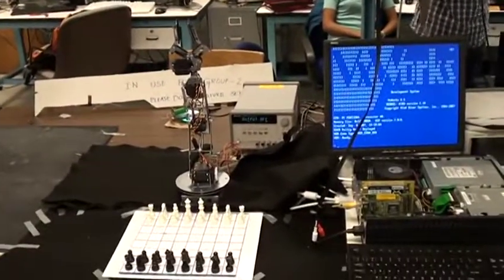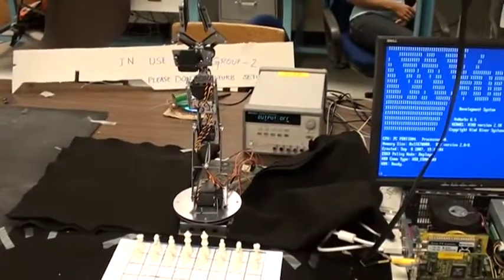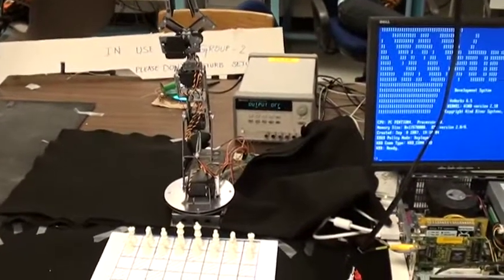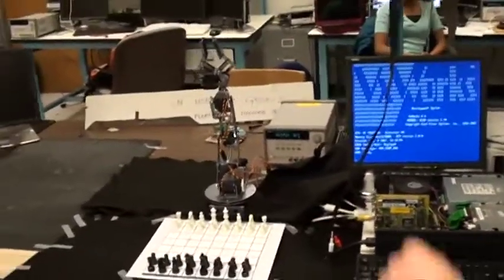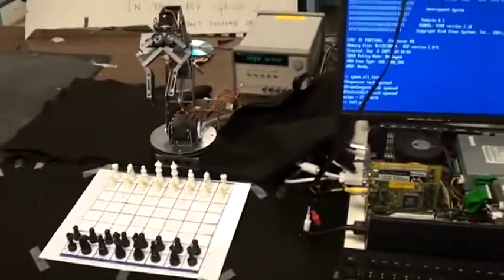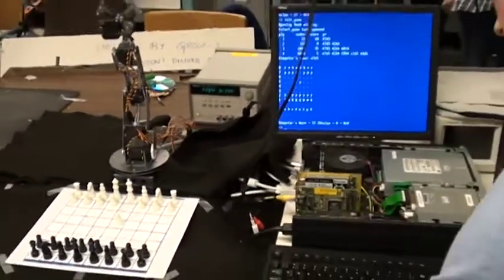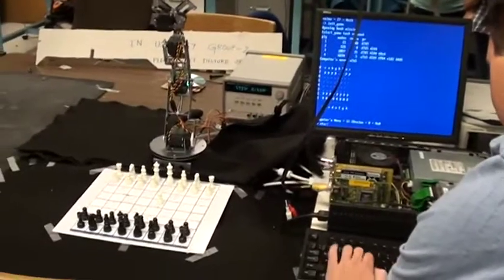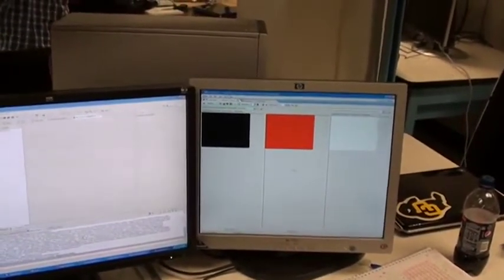ECEN 5623 RT systems - G2 robot chess demo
This is a demonstration of robotic chess with the VxWorks RTOS as builts by students in ECEN 5623, Real-Time Systems at CU Boulder.